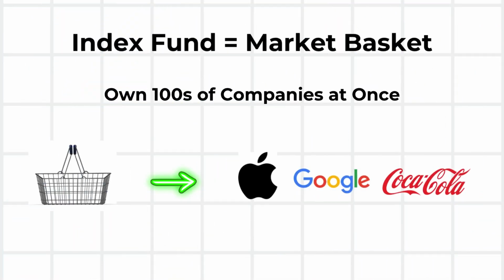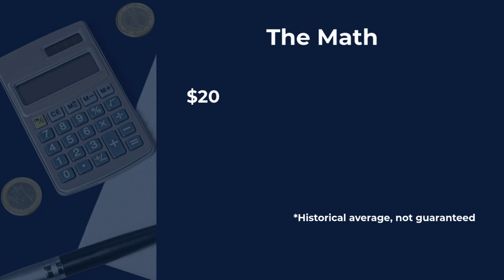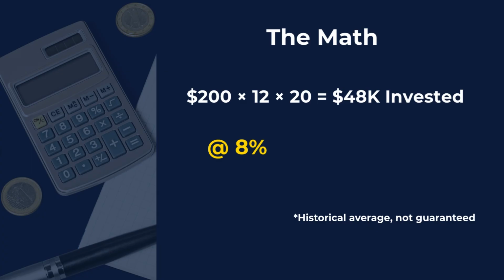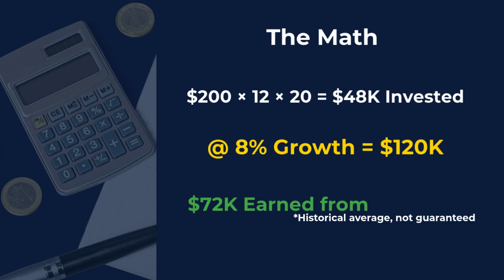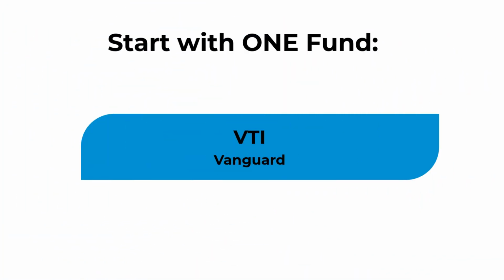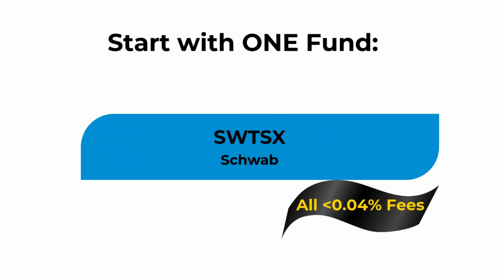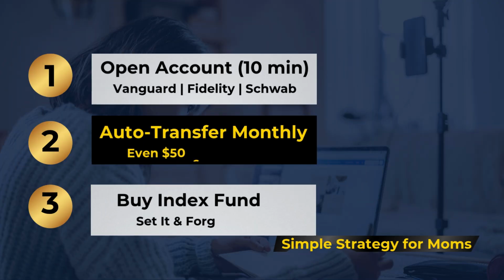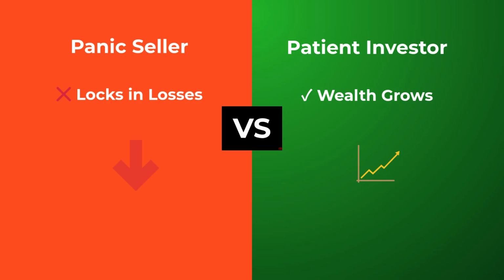Simple Index Fund Strategy From $0 to Financial Freedom (Working Moms)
Invest just $200 monthly into one index fund and build over $400,000. No stock picking, no constant monitoring - just the simple strategy quietly making millionaires. Here's exactly how Sarah did it.

✅ What You'll Learn:
• What index funds are
• Why 90% of stock pickers lose to index investors
• Exact funds to buy
• 3-step process to start in 10 minutes
• What to do when markets drop (this is critical)

💡 Perfect for working moms building wealth without becoming stock experts.

💬 Which fund will you start with? Comment!

🔔 Thursday: Why Women Retire Broke (And How to Change That)

Previous Videos:
Video 1: How Much Money to Quit Your Job (Freedom Number)
Video 2: Emergency Fund vs Investment Account